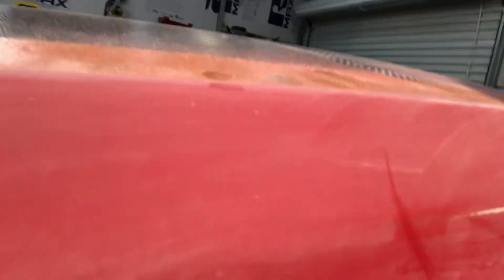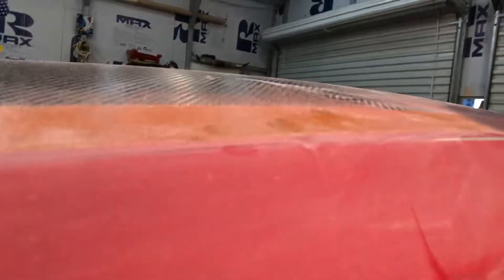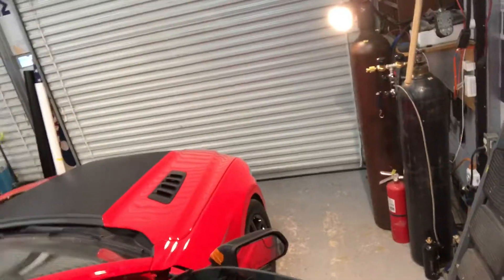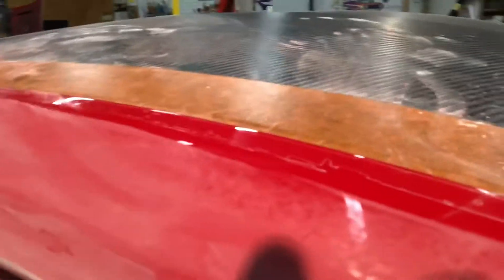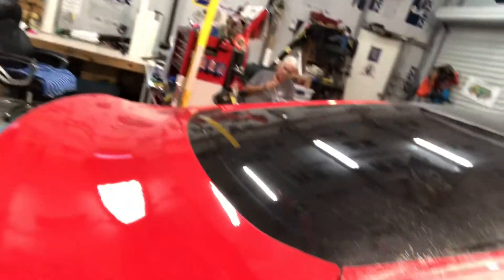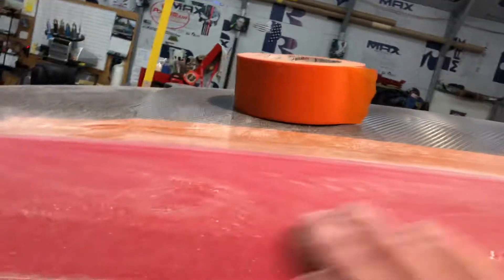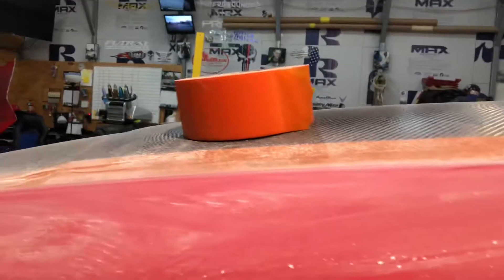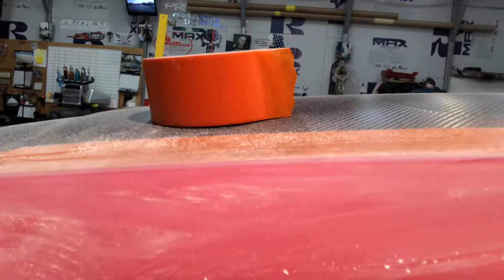Bad paint work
Don’t touch